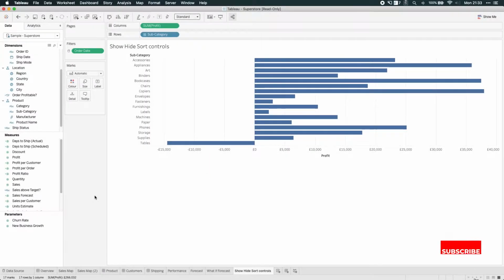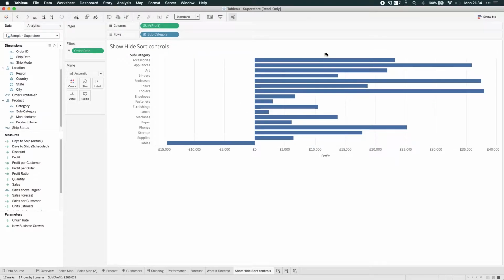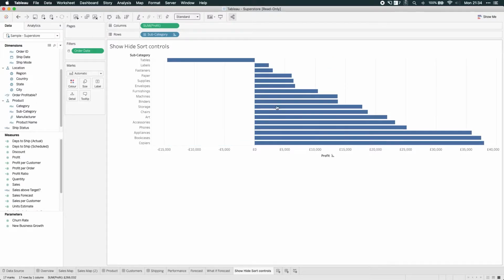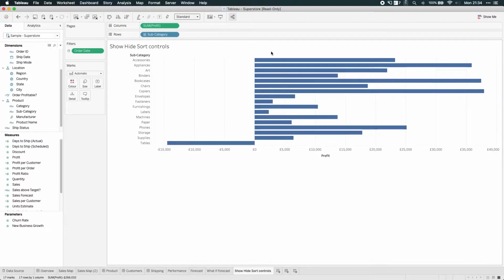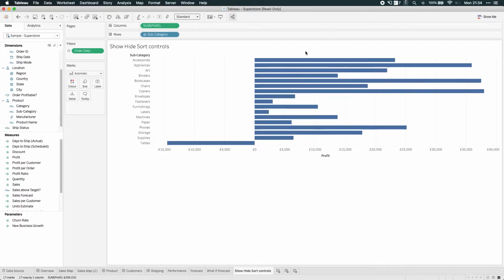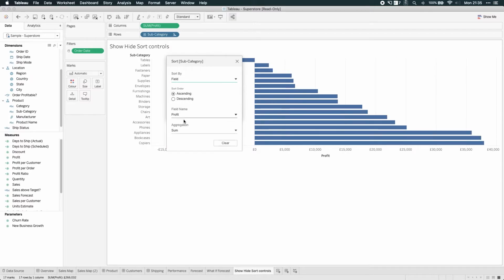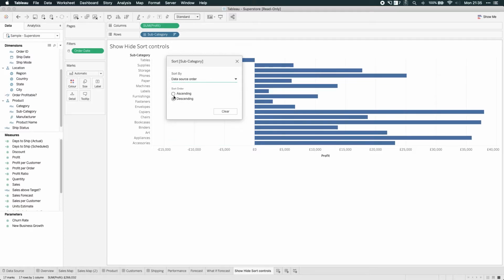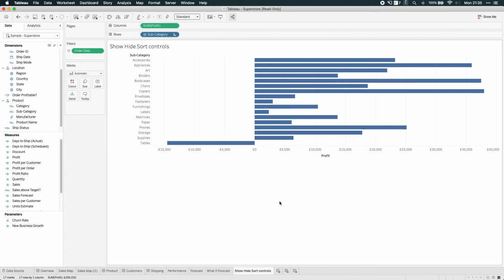How to Show and hide sort controls in Tableau Desktop 2019.2 and newer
My Courses on Linkedin Learning Ever wanted to hide the sort controls as a dashboard author? you now can in Tableau 2019.2